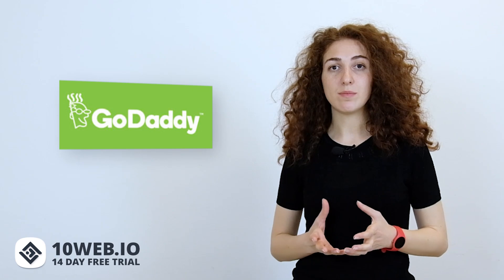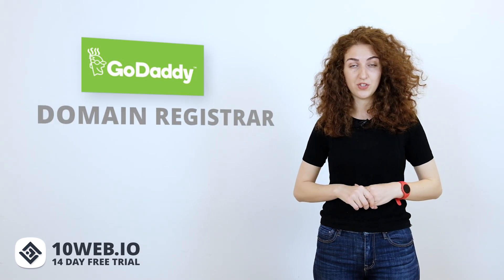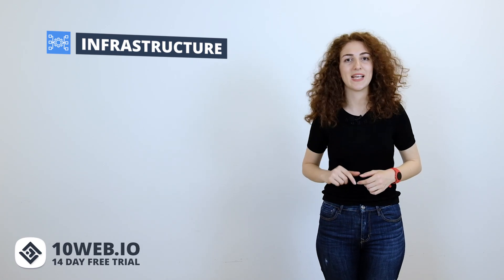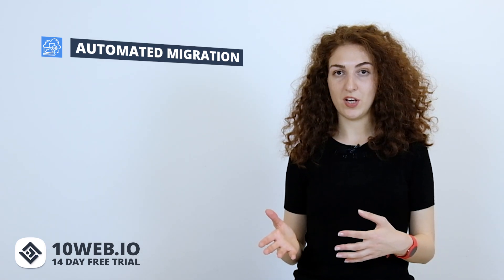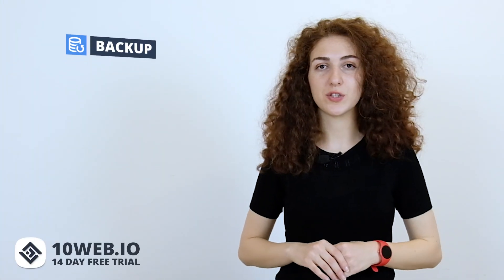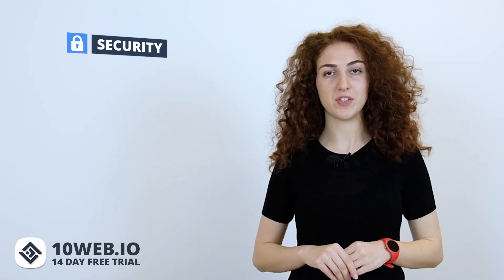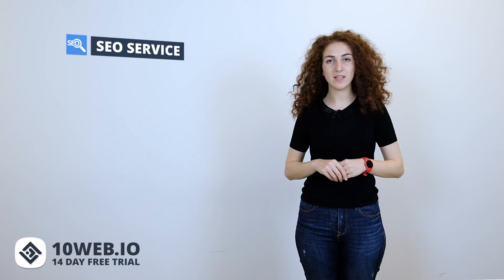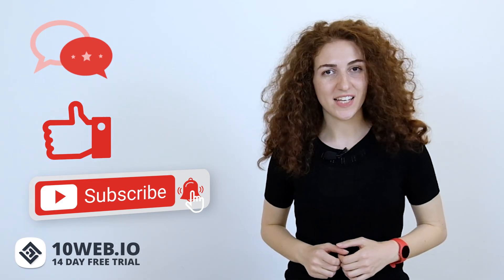Best Alternative to GoDaddy WordPress Hosting [Top Choice]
Looking for the best alternative to GoDaddy? Then search no more! This video is here to help you find the perfect GoDaddy alternative based on a number of essential components that your website needs for great performance.

Finding that perfect WordPress hosting provider, especially if you’re not a tech-savvy, is surely a difficult task. You’ve got to make sure it is affordable and yet includes all the necessary features and components for running and managing your WordPress website.

The right choice of a WordPress hosting provider can help you improve your website’s performance significantly, and thus increase your traffic and ROI as a result.

GoDaddy is well-known in the web hosting market. It is considered to be one of the world's leading hosting providers and is especially popular for its low prices. However, keep in mind that, in most cases, you will end up paying more for low-priced hosting providers than for more expensive ones. Besides, websites hosted at GoDaddy don’t exactly have a great performance, which may be why you’ve landed on this video, in search of the perfect GoDaddy alternative.

In this video, we discuss why 10Web is the best alternative to GoDaddy.

Here are the points that we cover throughout the video:

01:05 ➡️An overview of 10Web and GoDaddy hosting platforms
➡️Comparison of the WordPress hosting providers based on:
02:42 ✅Infrastructure
04:16 ✅Speed
05:26✅Migration
05:53✅Website Builder
07:30✅Backup
08:36✅Security
09:58✅Pricing
10:35✅Dashboard
11:17✅Image Optimizer
11:41✅SEO Service

In the comments section below, let us know whether or not you’ve tried GoDaddy WordPress hosting before? We would love to hear your thoughts!